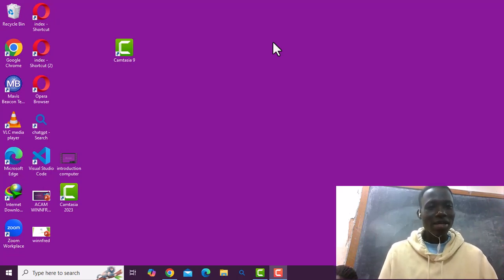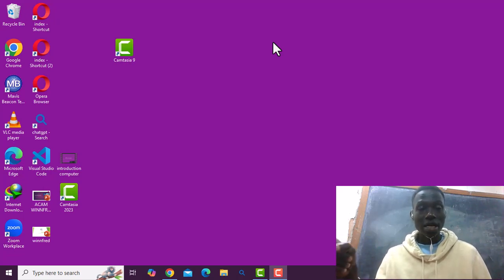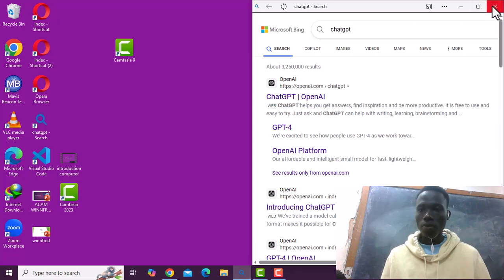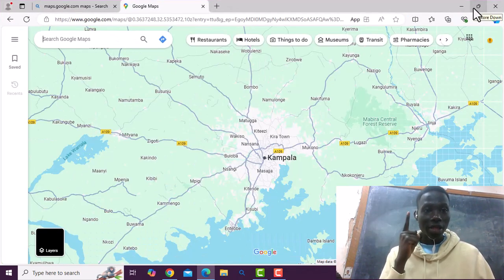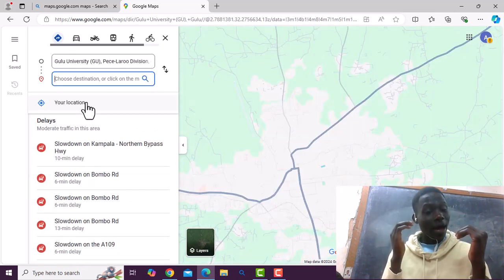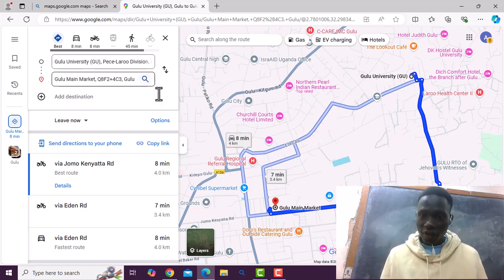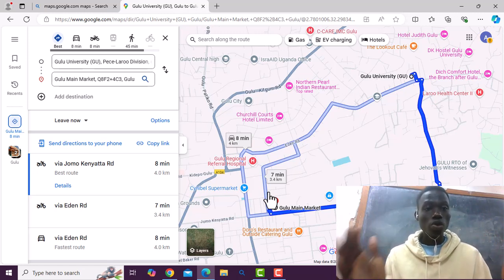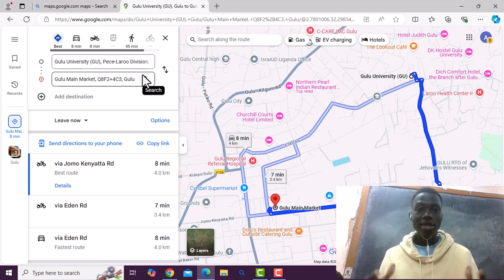How to use Google-maps for getting location